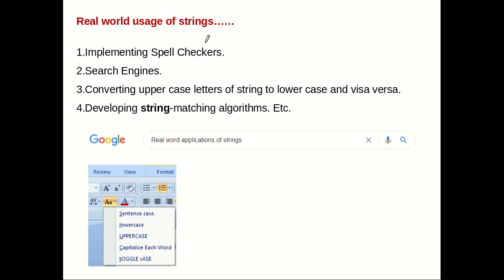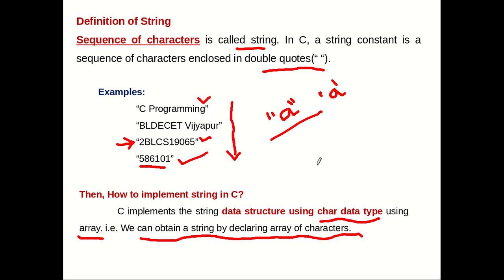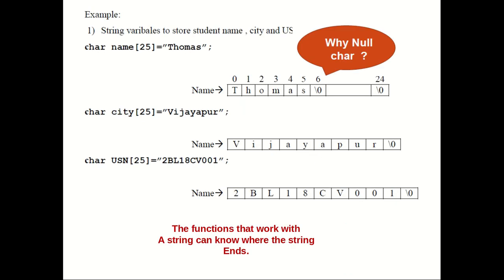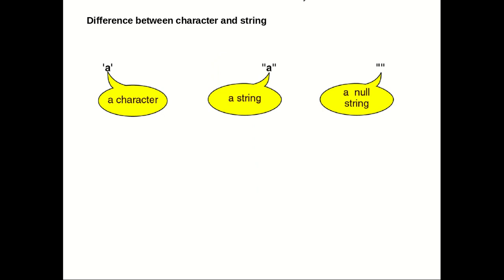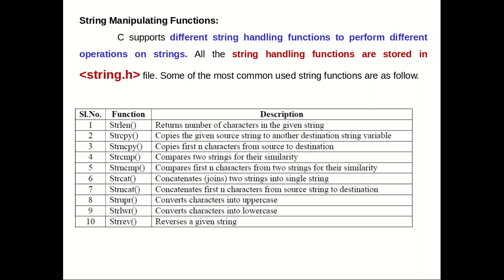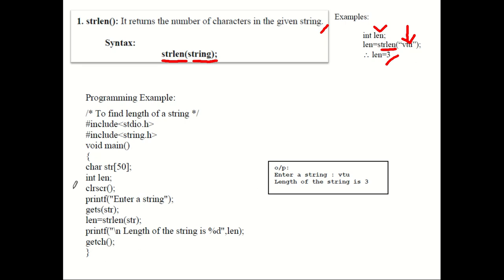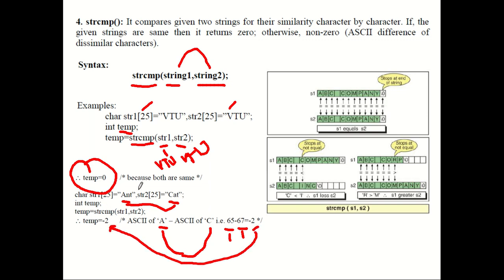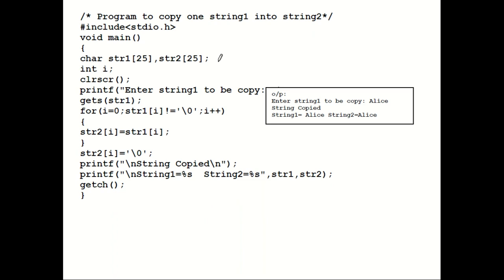Module 3_5:String handling in C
In this video, I have discussed the String declaration,initialization,String, and String Manipulation functions with syntax and appropriate examples.